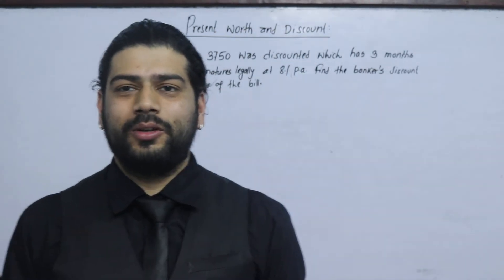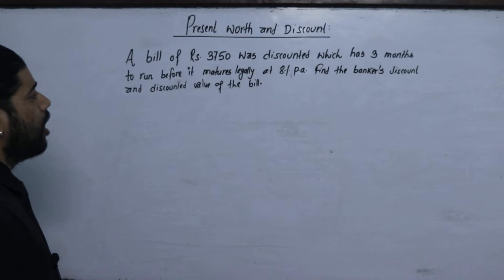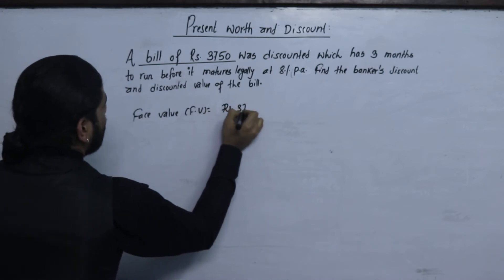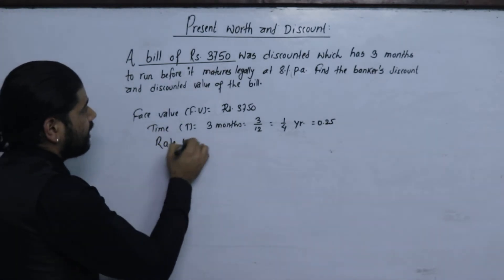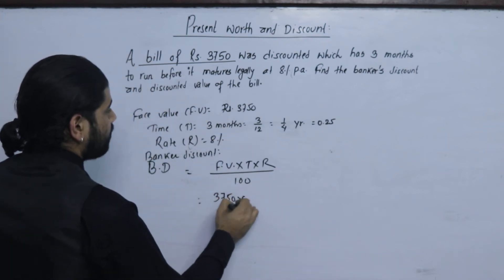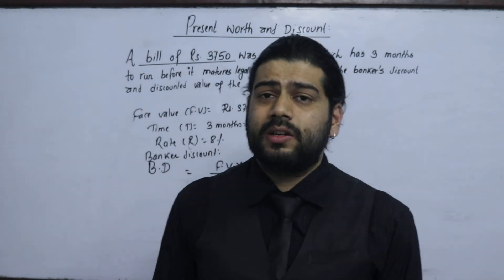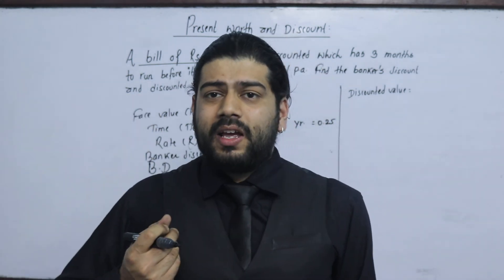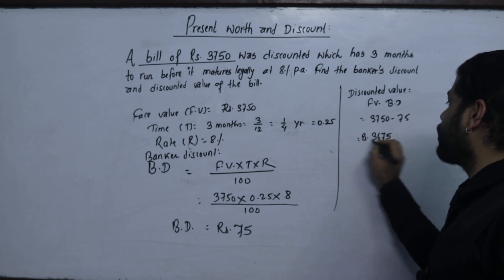Present Worth and Discount +2 Business Mathematics (12 Management) Exam Question Solution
Present Worth and discount (12 class management Business Mathematics Solution from old is Gold )
Meaning of Present Worth,  Bill amount , Due Amount Face Value, True Discount , Banker's Discount , Banker's Gain, Discounted Value

Full course Video Class on Business mathematics [class 12 business math]

Business Math Limit continuity and Function

Derivative Using Formula (Power, sum, product, quotient, chain, log and exponential)

For More:
Kshitiz Subedi
EDU GLOBAL FOUNDATION
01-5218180